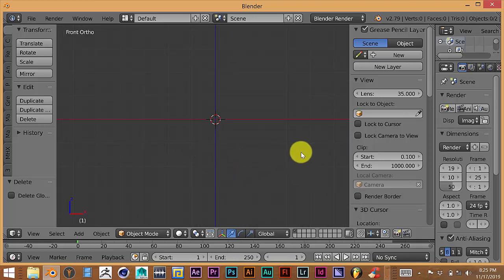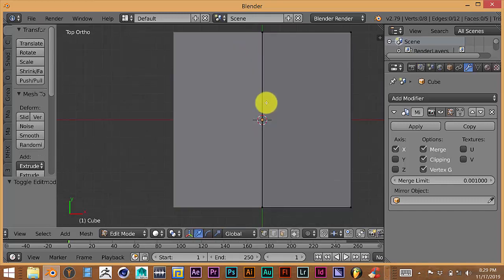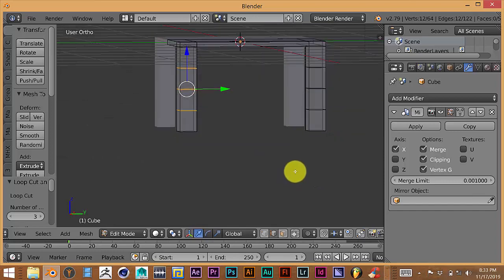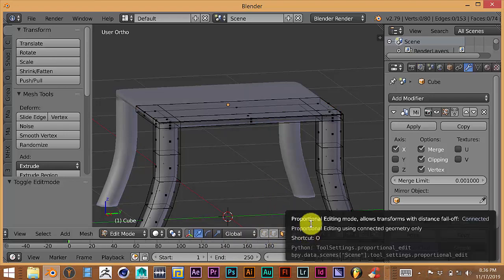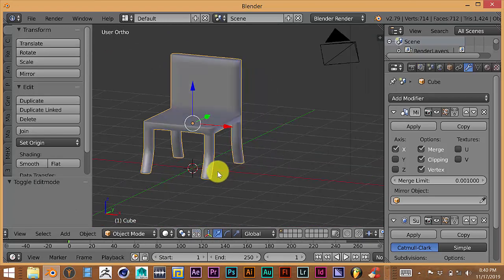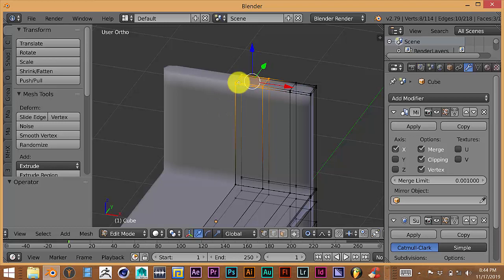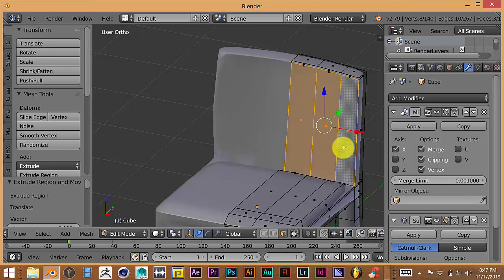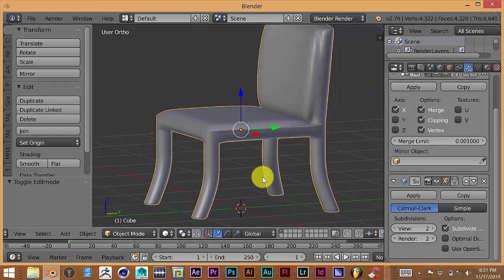Blender quickie for beginners: Make this chair in 5 minutes...Maybe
This is a tutorial for beginners which shows how to use blenders Modifier system to make your work pipeline and flow easier.